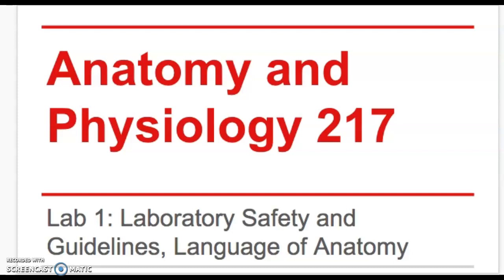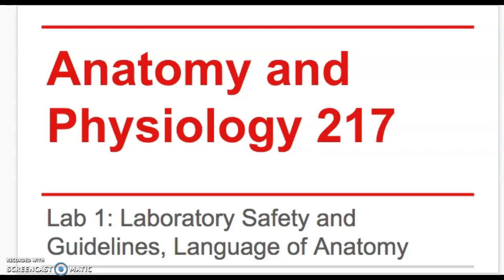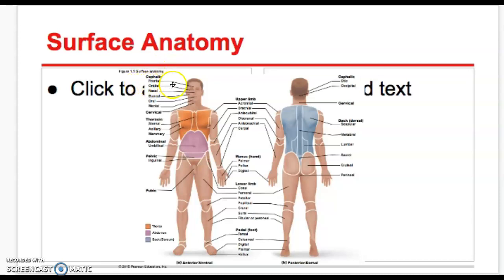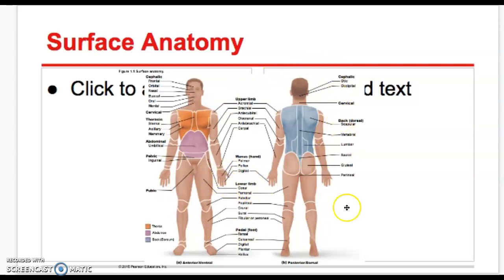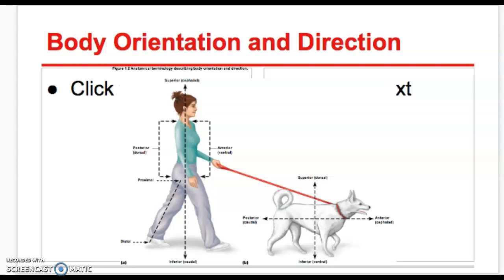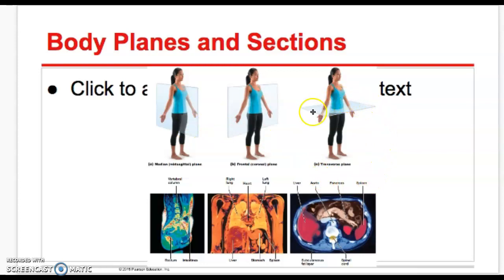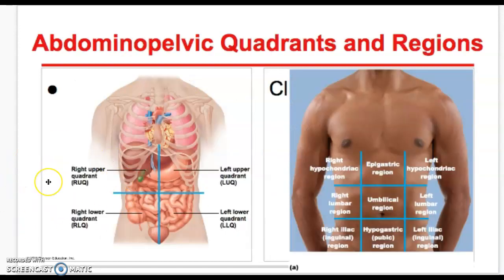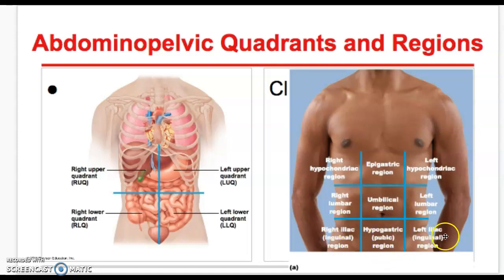Lab 01 Language of Anatomy